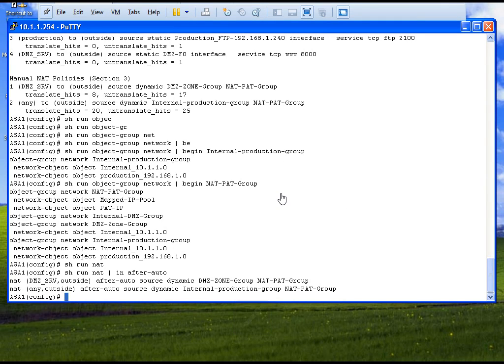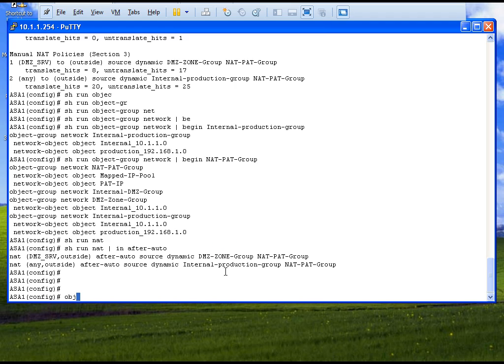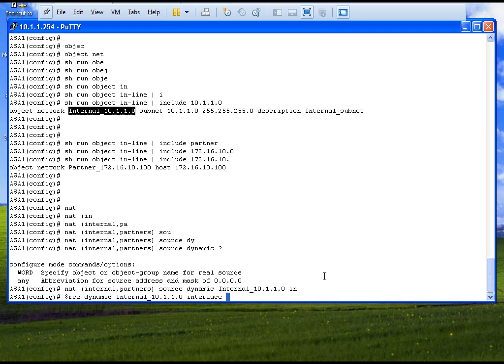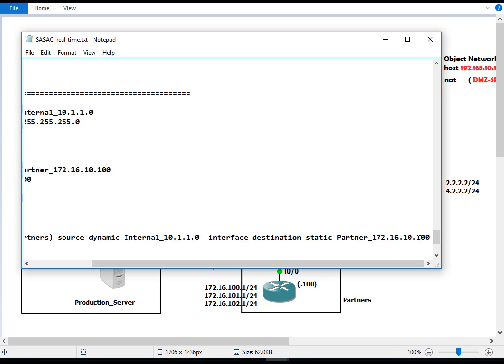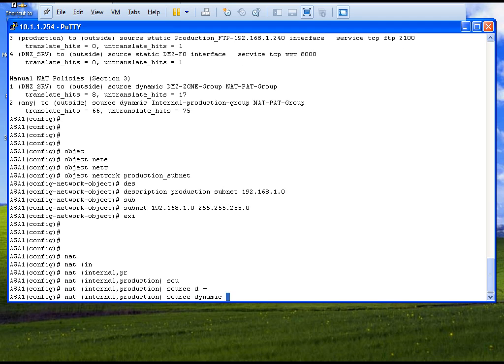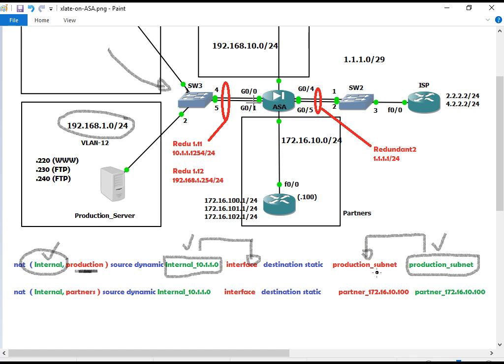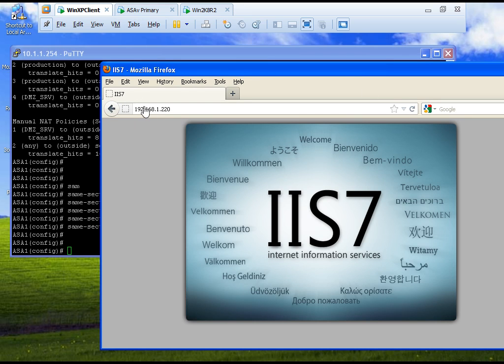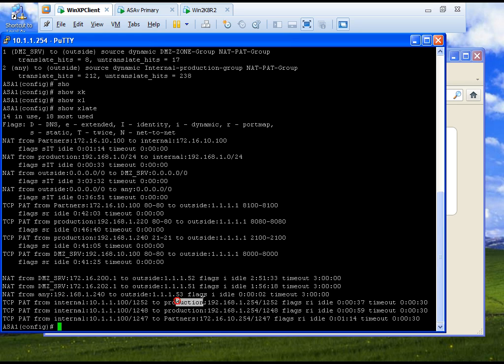CCIE Security Ver. 5- Section 1- Cisco ASA-9.6.1 - Part-8 -Policy-Based NAT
This video covers Policy Based NAT Rule on Cisco ASA

1. Structure of xlation table on Cisco ASA
2. Requirements for translation
3. Understanding configuring Object and object group
4. Writing Policy Based NAT Rule using Manual NAT (Section 1) of translation Table on Cisco ASA

Next Video Part 9 on Packet Walk Through on Cisco ASA using the translation rule and ACLs configured in this session and some previous lectures.